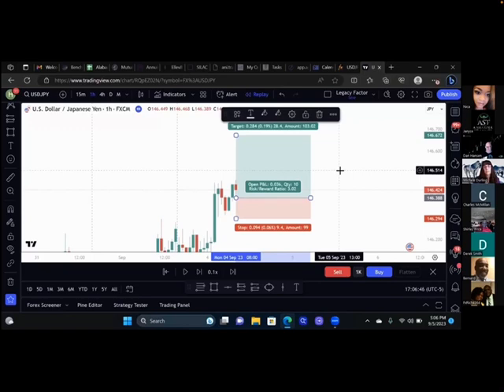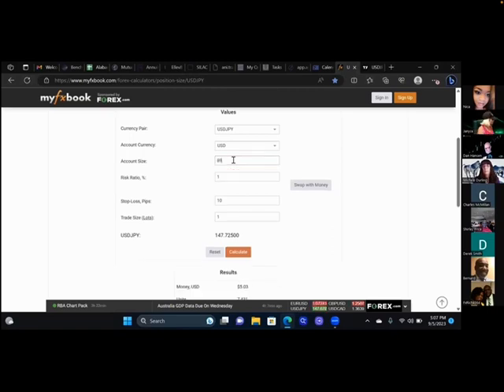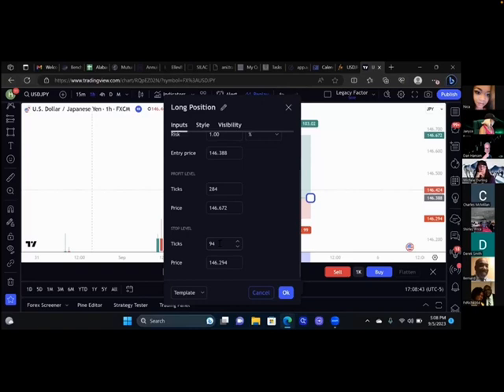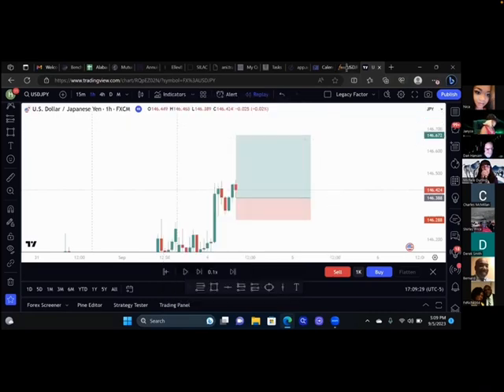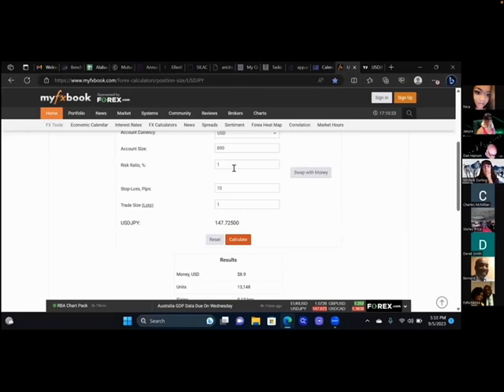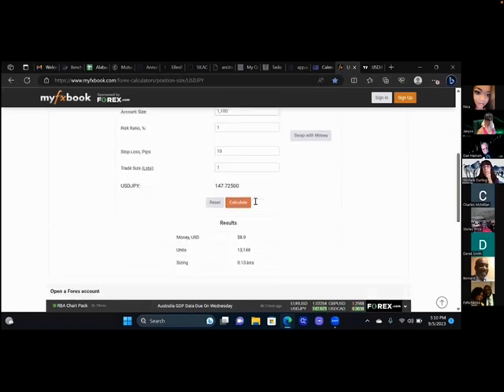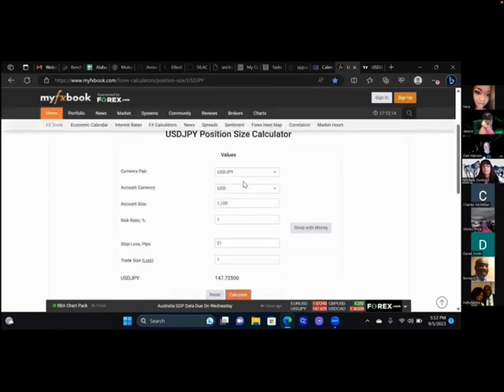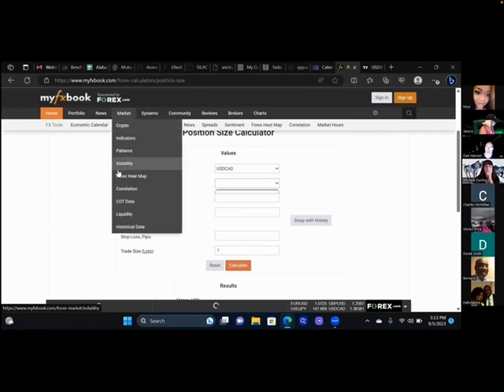How to calculate risking 1% of your account tutorial (Never Blow Your Account Again)